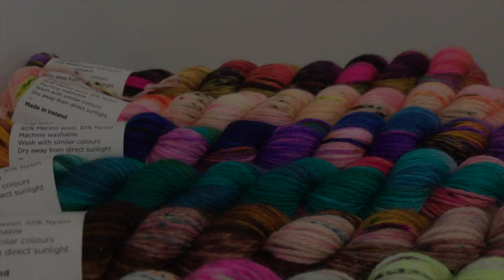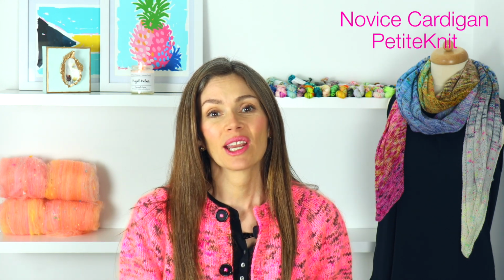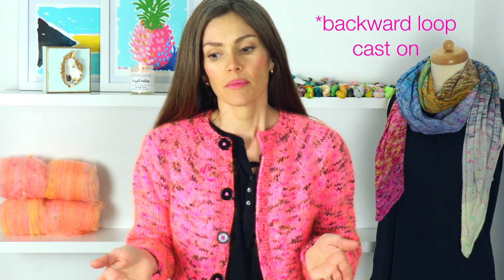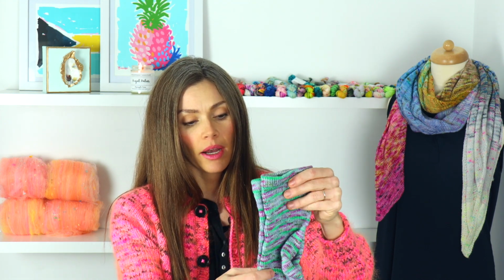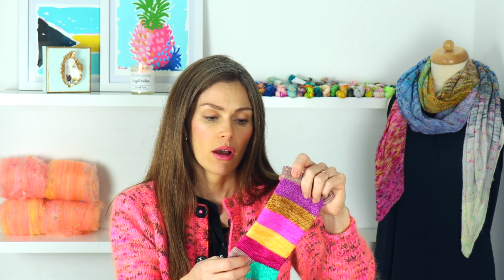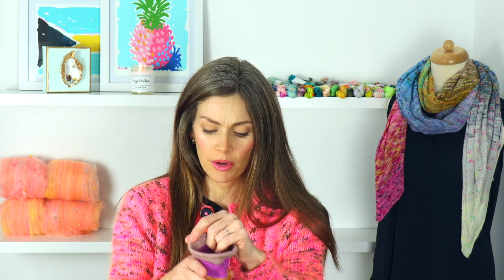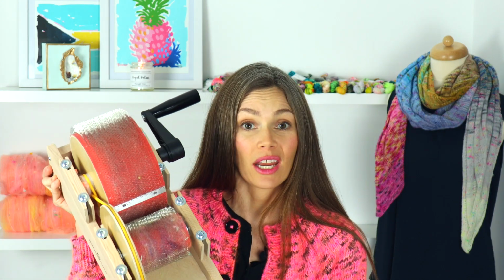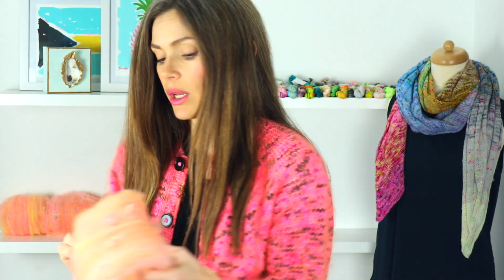Pineapple Knits | Episode 104 | Hand Cranked Socks, Novice Cardigan FOs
SHOW NOTES

Hi everyone! Thanks so much for visiting my knitting, spinning, and weaving channel, Pineapple Knits! If you’re new here, welcome! 😊 I love sharing my knitting, spinning, indie dyed yarn, and other fiber finds.

MARCH club preorders are now available!

BURNING
Royal Palm Beeswax + Coconut Oil Candle by Pineapple Yarn

ON DISPLAY
2019 Advent Banana Leaf Shawl
Yarn: 2019 Advent Calendar SUN + SALT by Pineapple Yarn

KNITTING

Yarn: SUN Club September 2020 on Lani DK with Noe Kidsilk Lace in Coral Conch
US 9 and 10 needles created a beautiful chunky lightweight fabric!

Socks!
OOAK socks to gift
My recipe: 64 slot cylinder, 20 rounds hung hem, 65 rounds before heel, short row heel and toe, 68 rounds for foot

60 slot cylinder, 20 rounds hung hem, 65 rounds before heel, short row heel and toe, 65 rounds for foot - 13 rounds per color

Circular Sock Machine
Erlbacher Gearhart Speedster

ACQUISITIONS
Brother Drum Carder

SHOP NEWS